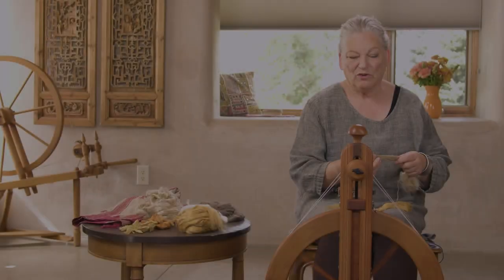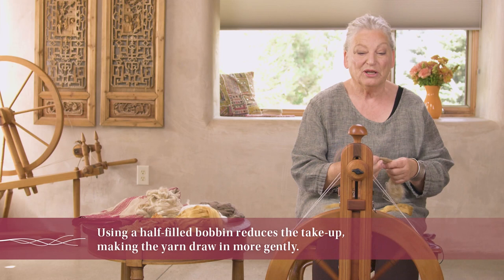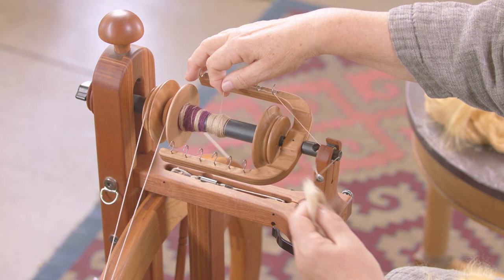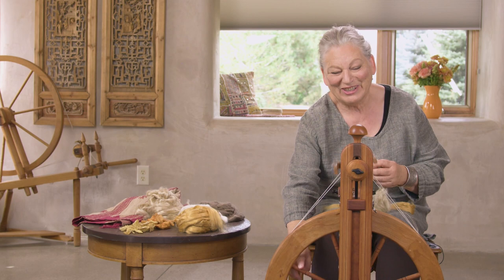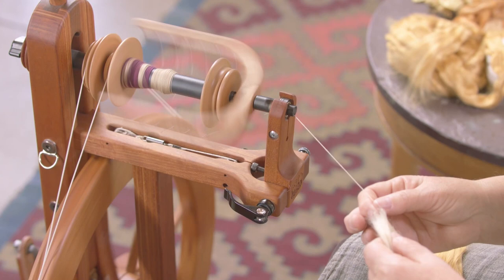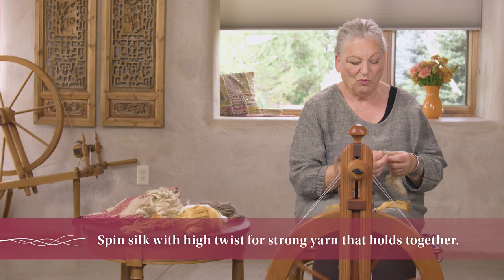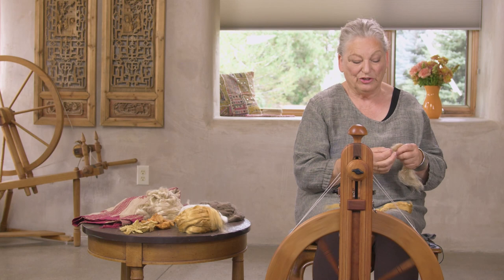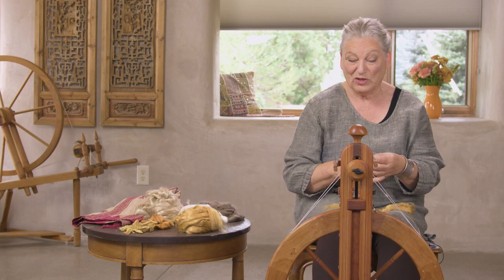Learn How to Cross-Lace Your Spinning Wheel for Consistency and Comfort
Cross-lacing is a fantastic trick to help you spin fine yarns more consistently and comfortably. Simply carry your singles from one side of the flyer to another in a zigzag pattern, and then continue spinning as usual. Lacing the wheel's flyer reduces how hard the wheel pulls against you, giving you more time and control of your yarn as you spin. You'll instantly feel the difference in your hands! Give this tip a try anytime you are working with slippery or short fibers, such as the silk shown in this clip, or when you just looking for that perfect laceweight. Cross-lacing is one of those tricks every spinner should know!

If you love this tip, you'll love learning more from spinner and instructor Judith MacKenzie. In Spinning Wild & Unusual Silk, you'll find more tidbits like this, along with solid instruction to help you advance your skills. Build confidence, sample without stress, and learn three strategies for spinning silk successfully in Judith's course